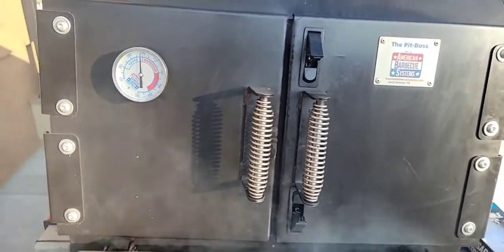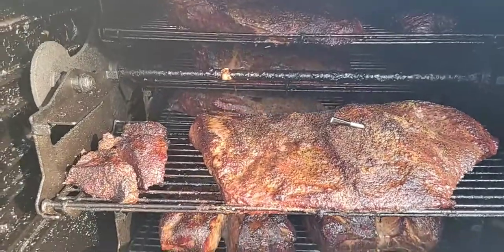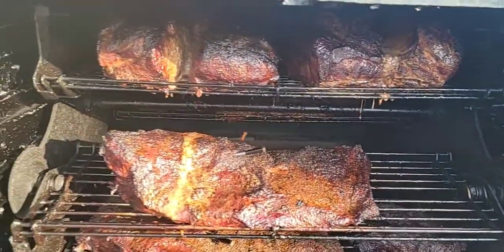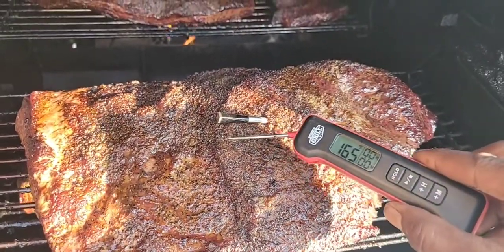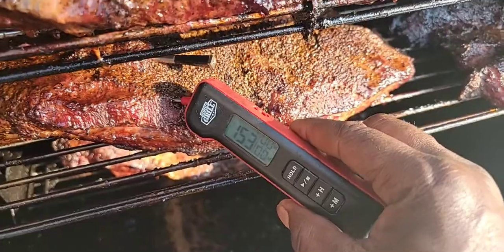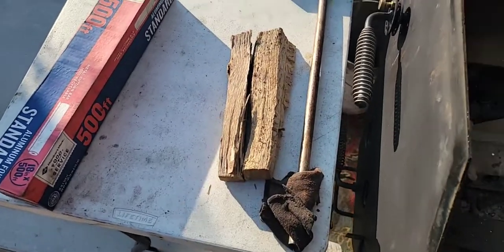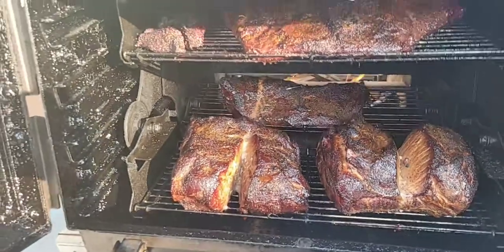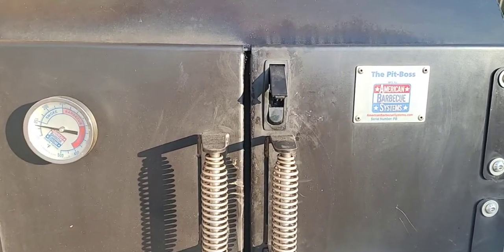Pit-Boss: just over 3hrs in..ready to wrap